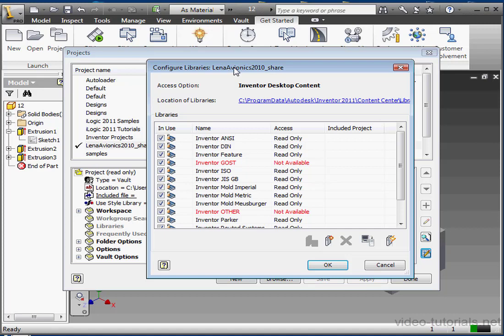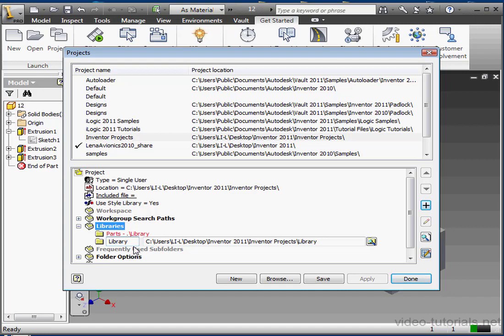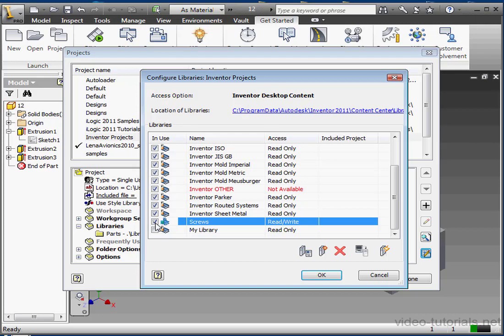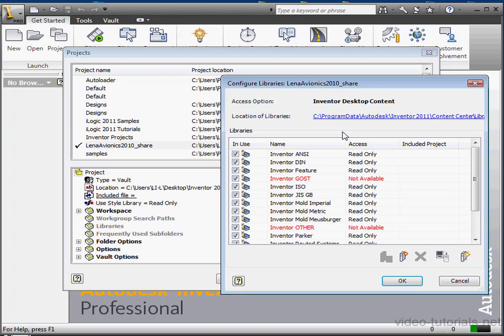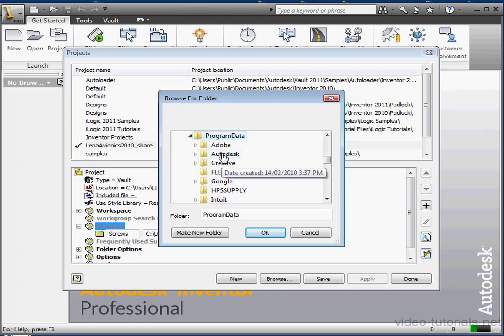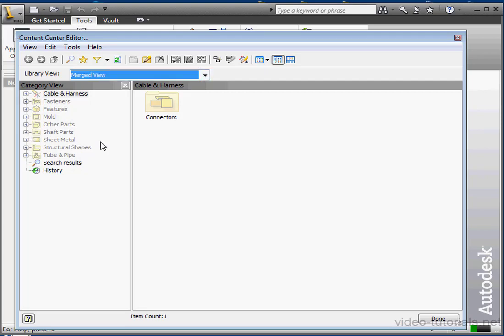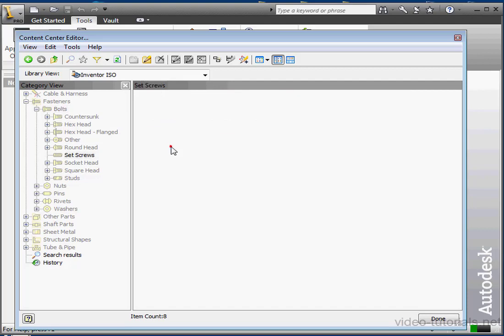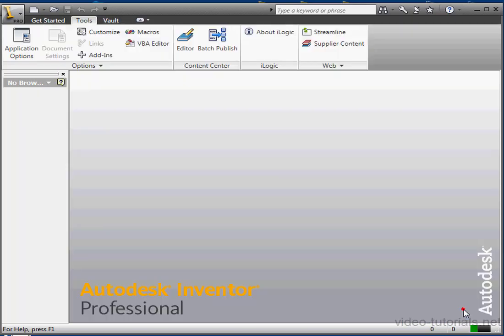AutoDesk INVENTOR Basic Training 16 Libraries